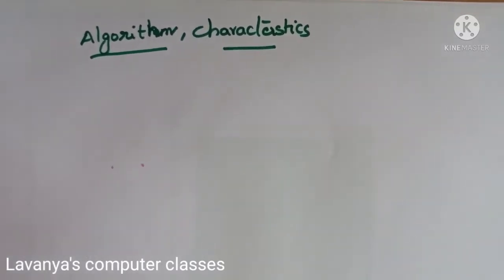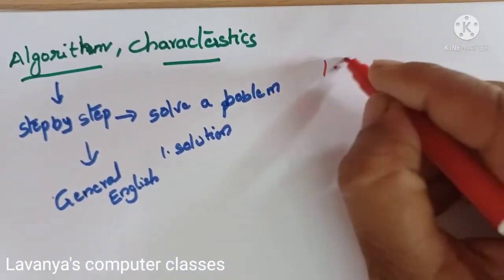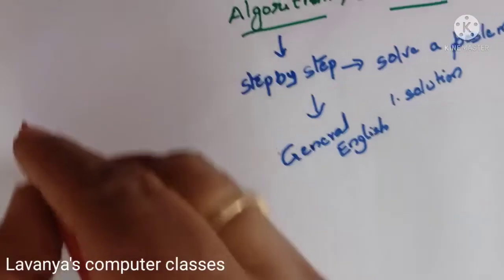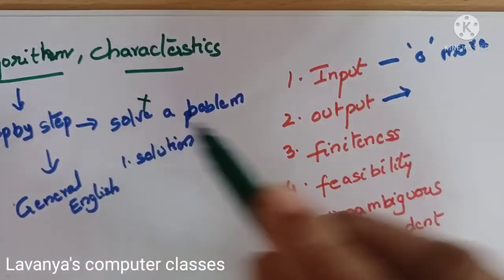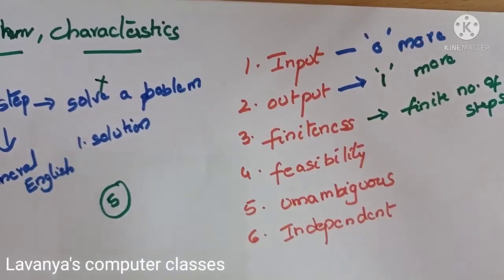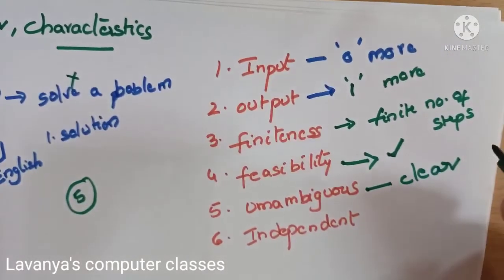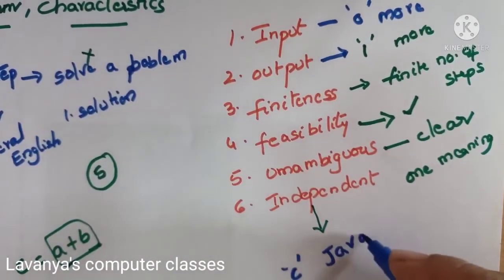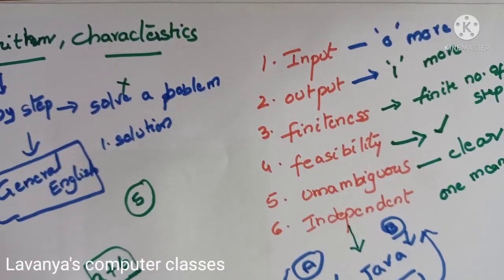Algorithm and it's characterstics| Design and Analysis of Algorithm (DAA)| what is an algorithm